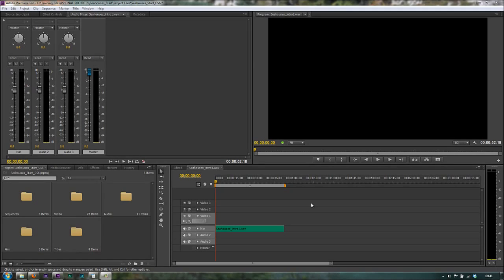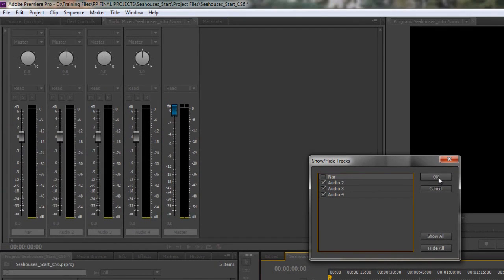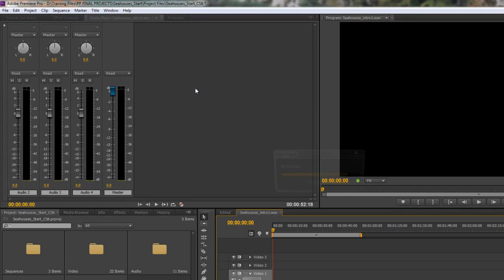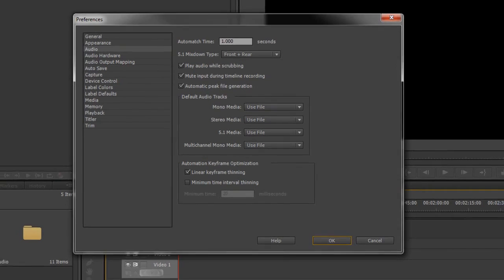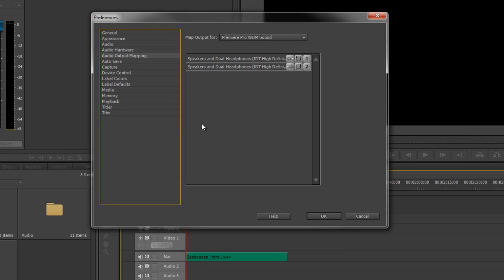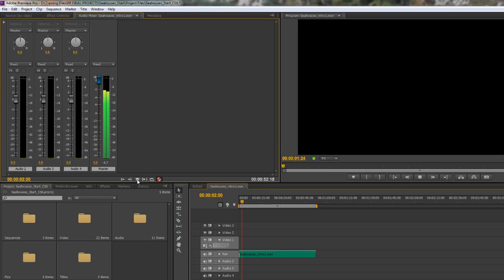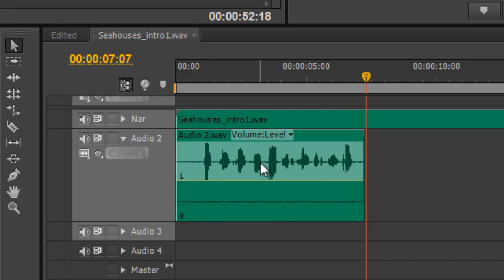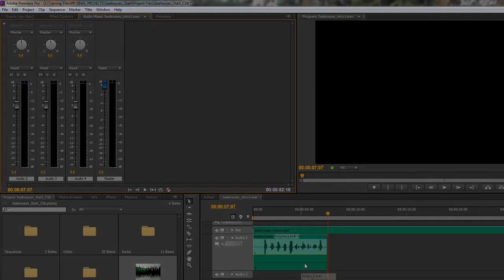Premiere Pro CS6 Techniques: 77 Audio 7: Recording Audio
In this tutorial, Andrew Devis demonstrates how to record audio directly into Premiere Pro, having a closer look at the preferences as well as discussing some of the issues that can be had with distortion and low signal to noise ratios when recording.